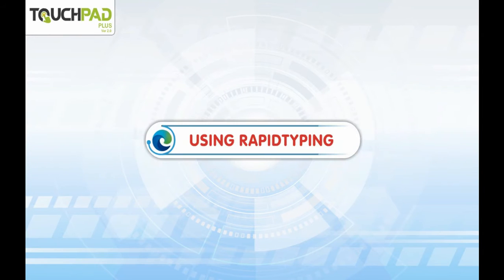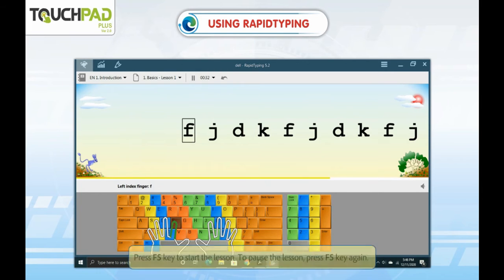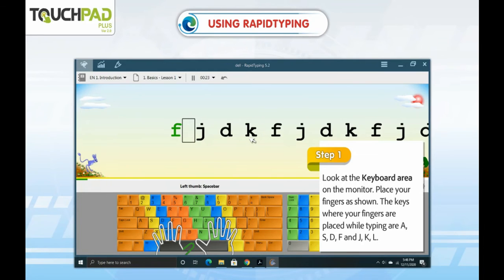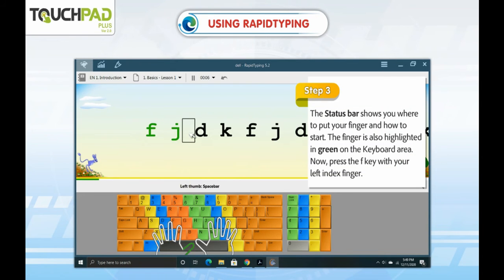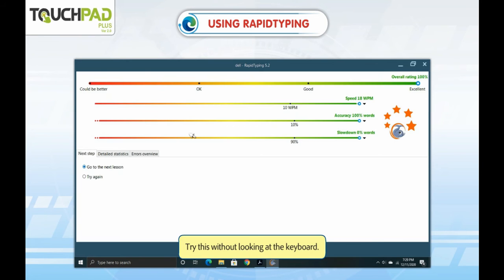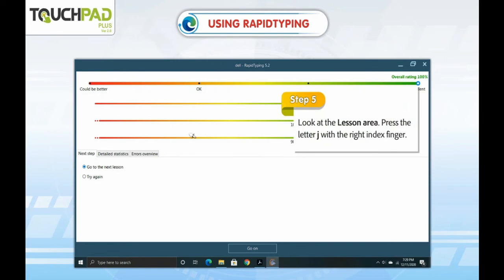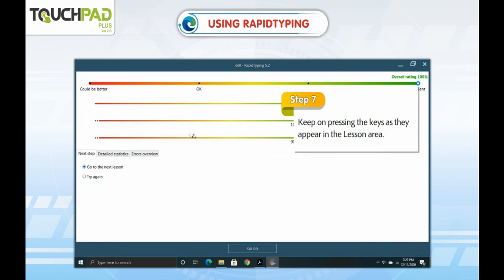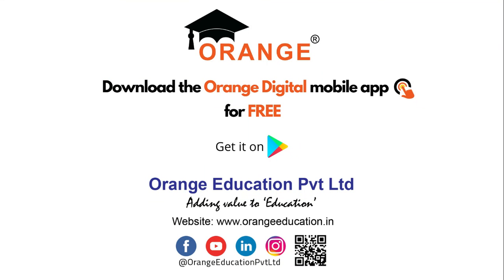Using rapidtyping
In this video, the basics of using rapidtyping will be introduced to the students.